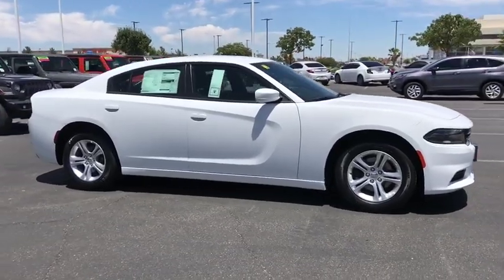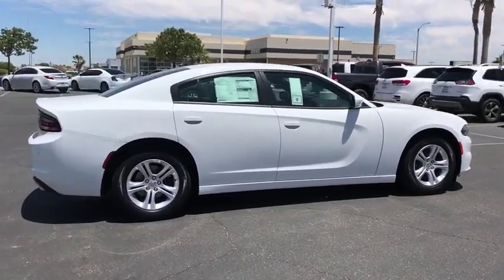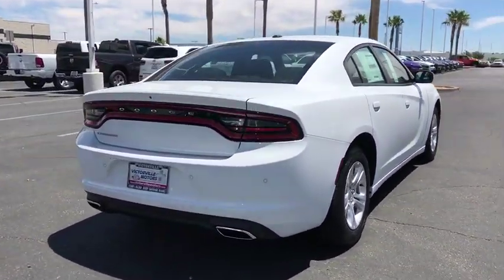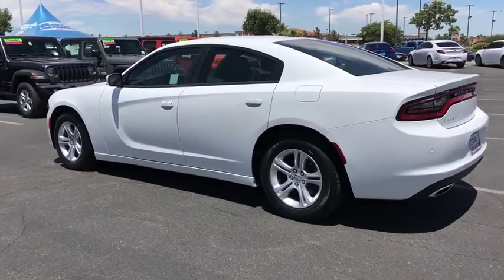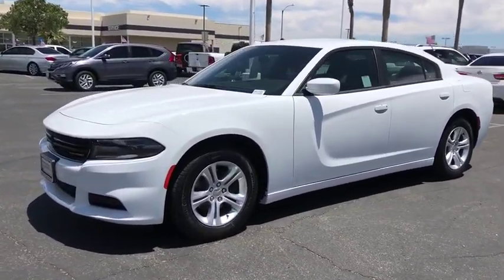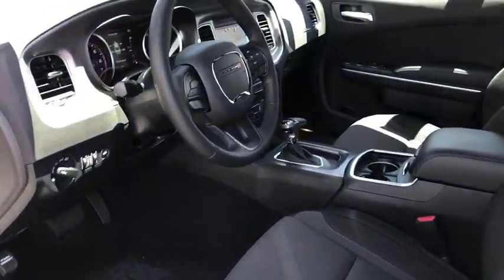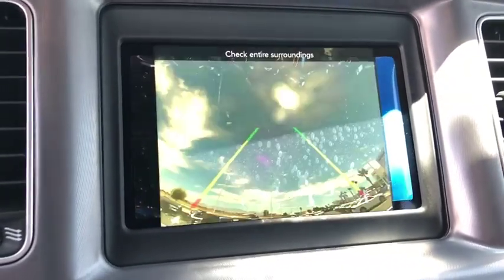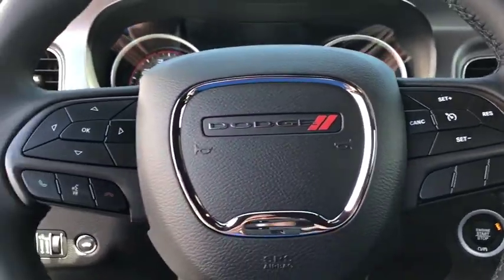2019 Dodge Charger Victorville, High Desert, Hesperia, Apple Valley, Adelanto, CA 9D2109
White New 2019 Dodge Charger available in Victorville, California at Victorville Motors. Servicing the High Desert, Hesperia, Apple Valley, Adelanto, CA Area.

Victorville Motors
14617 Civic Dr

White 2019 Dodge Charger SXT RWD 8-Speed Automatic 3.6L V6 Flex Fuel 24V VVT Black Cloth.brbr19/30 City/Highway MPG Not all Guests will qualify for rebates. Some Guests may qualify for more. Dealer installed options may be extra. See dealer for details. Price includes Conditional Rebate(s) $2,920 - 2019 Retail Consumer Cash 71CK1. Exp. 09/03/2019, $2,750 - California 2019 Bonus Cash CACKA. Exp. 09/03/2019, $500 - California LA/Palm Springs Bonus Cash CACKK. Exp. 09/03/2019